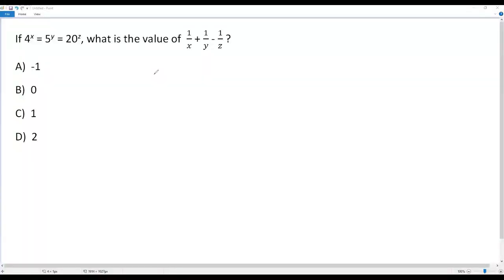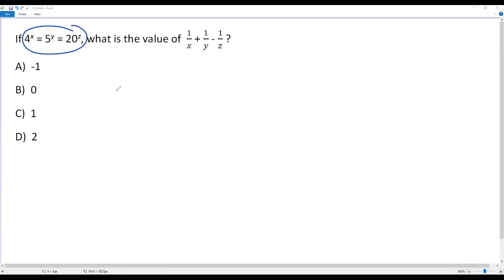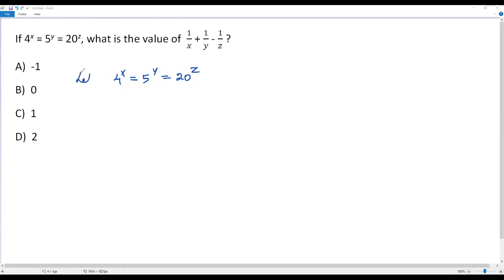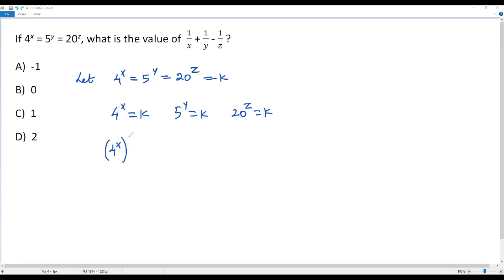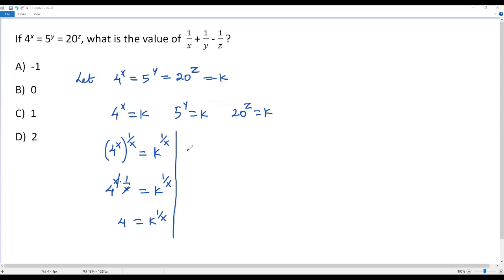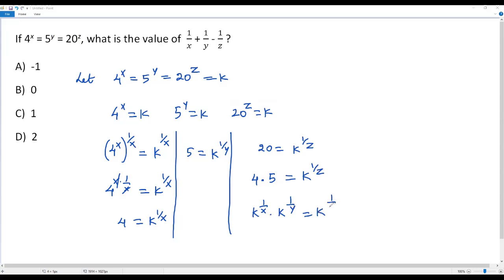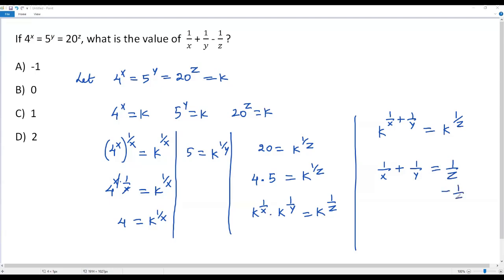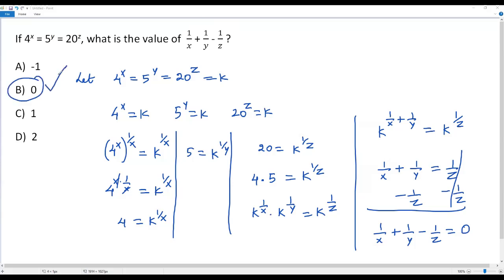SAT Math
If 4^x = 5^y = 20^z, what is the value of  1/x + 1/y + 1/z?

A)  -1
B)  0
C)  1
D)  2